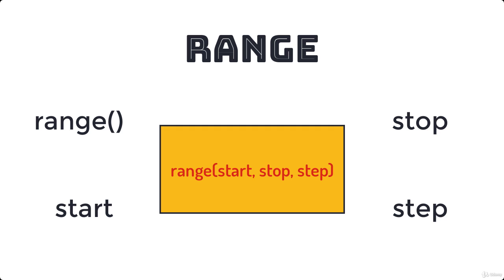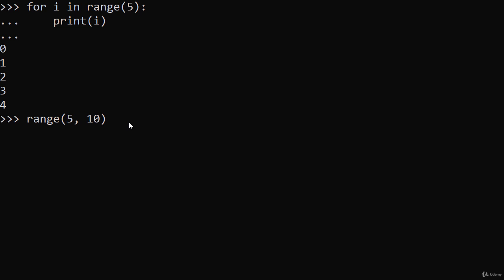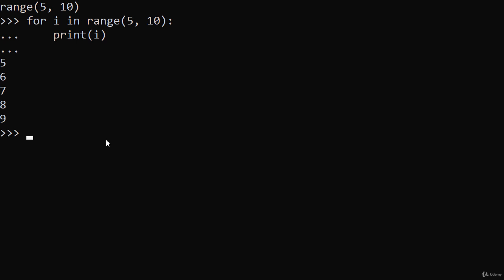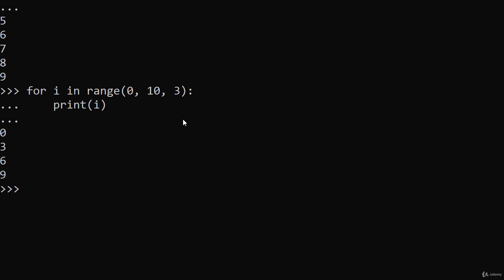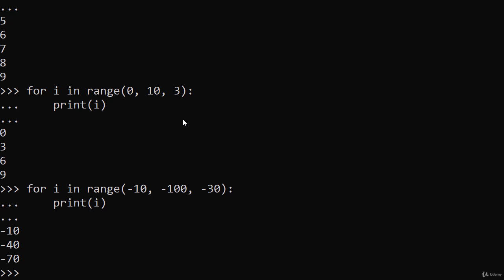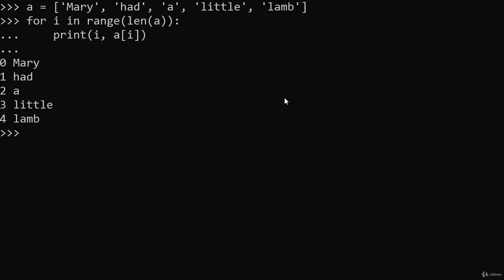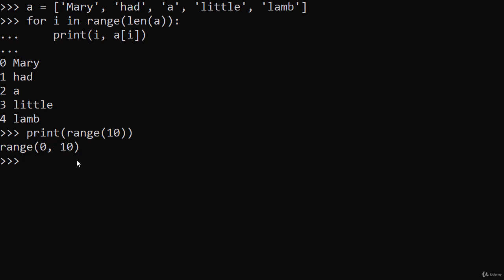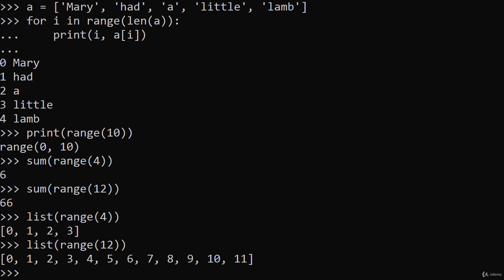The Python Programming For Everyone lesson 26